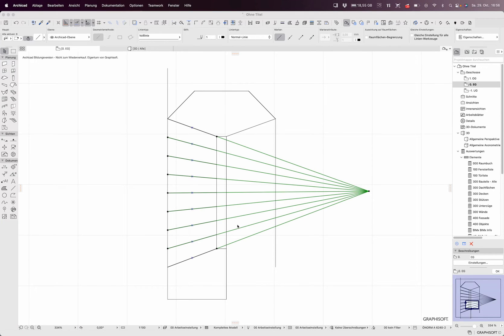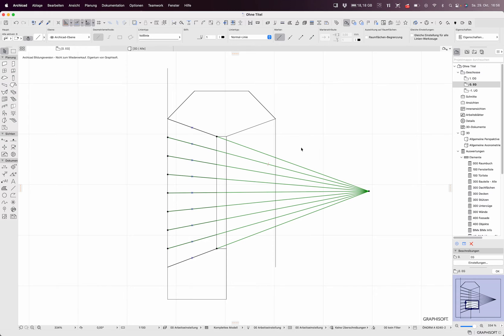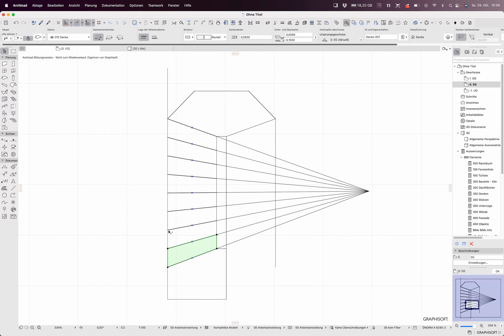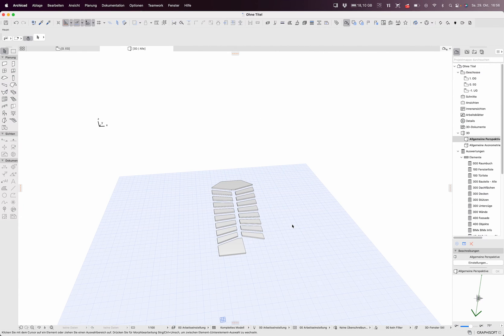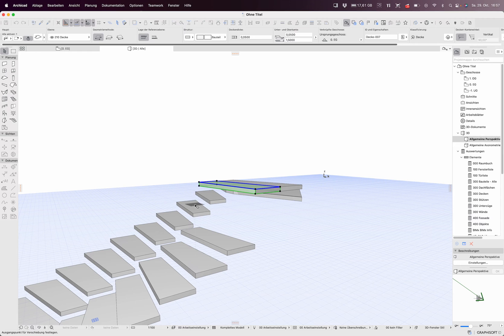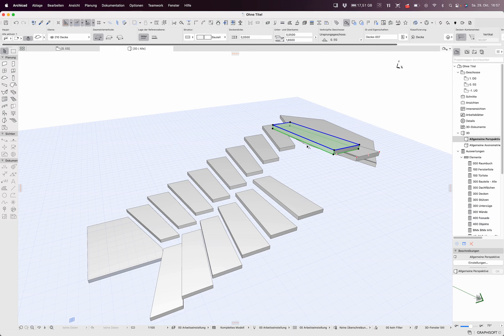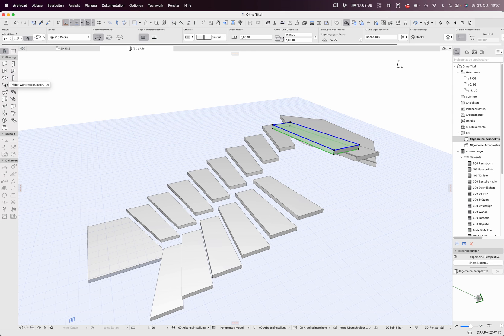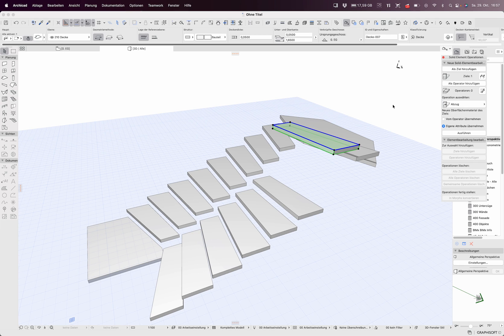Archicad 26 simple stair with rotated steps